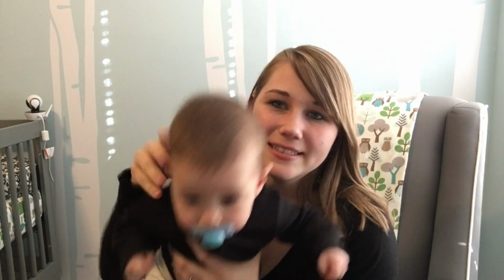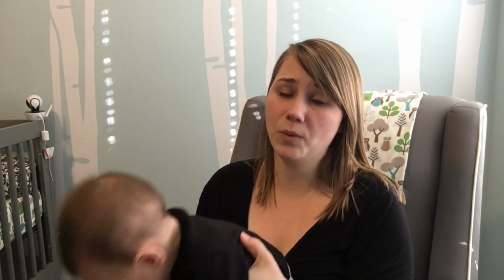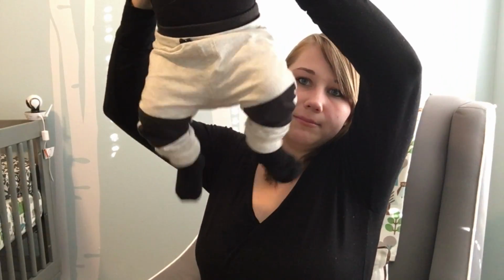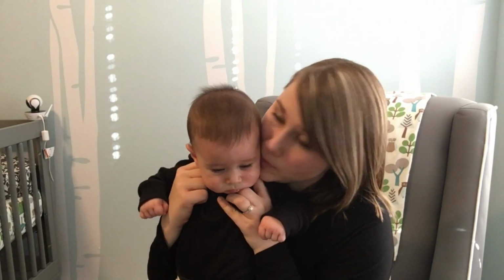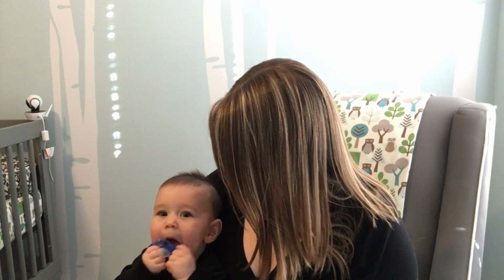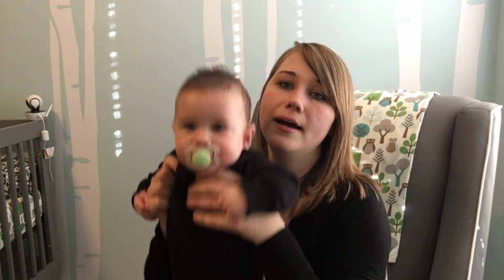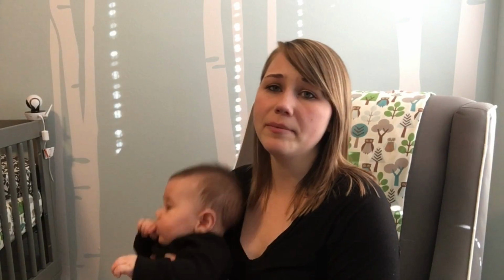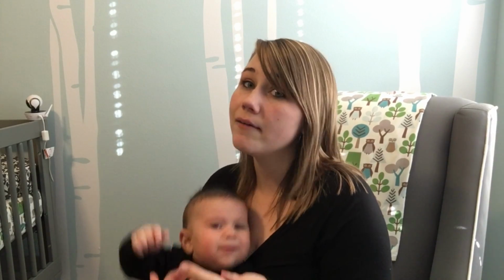SIX MONTH BABY UPDATE "Milestones With Milo"